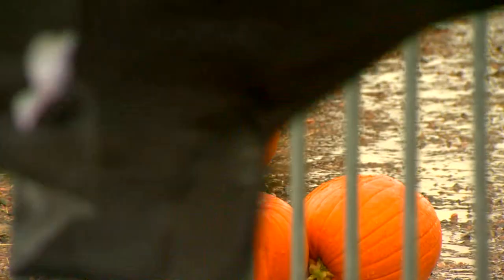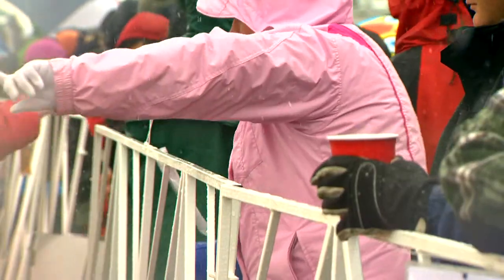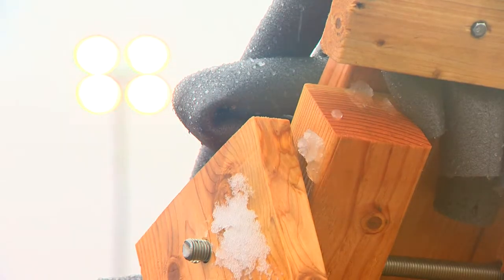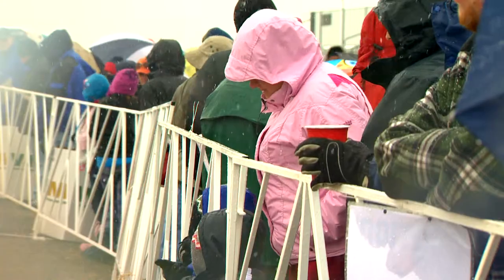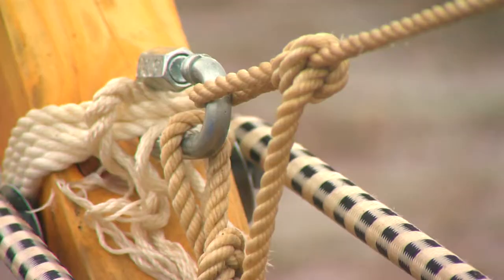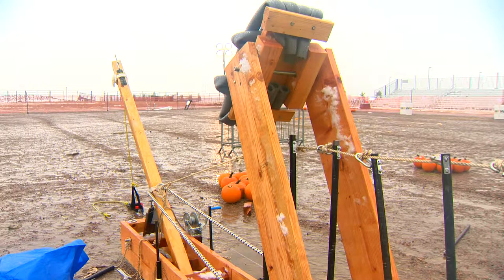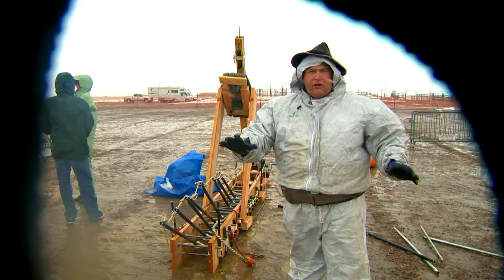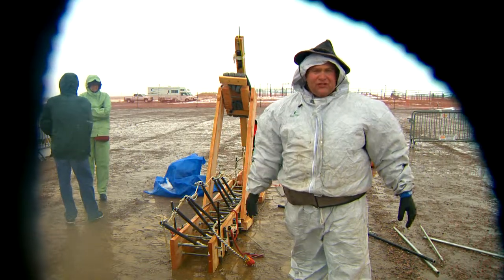Punkin' Chunkin' '11